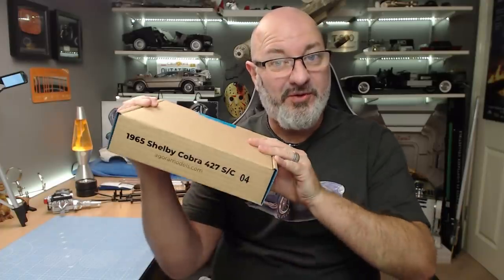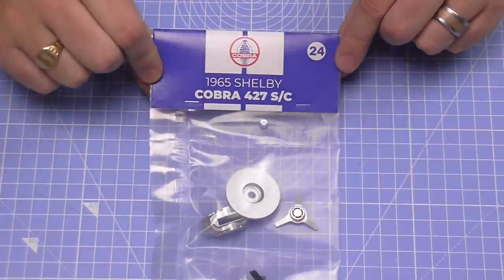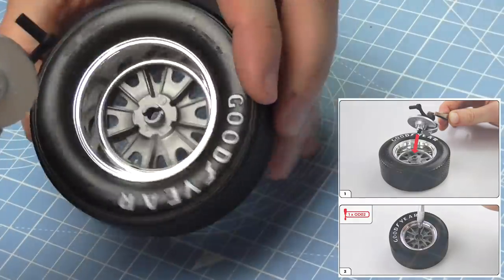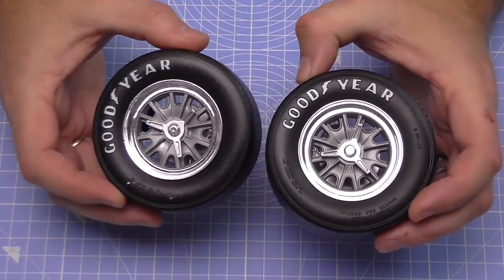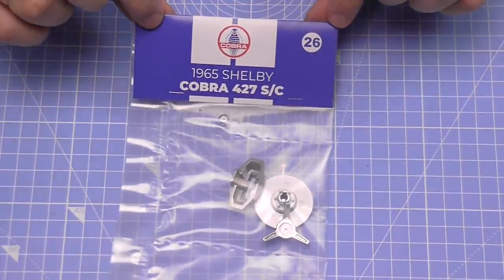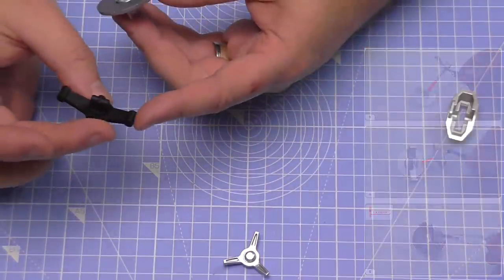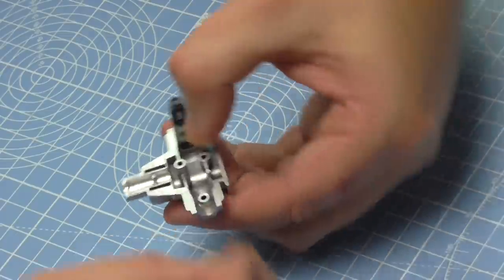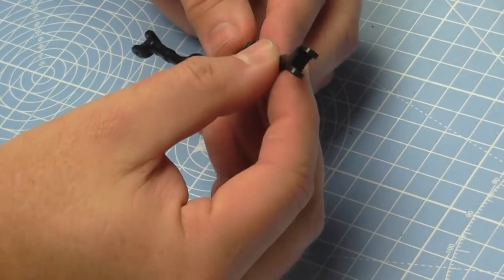Agora Models 1965 Shelby Cobra 427 semi-competition 1:8 Scale - Pack 4 - Stages 24-31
You can get a look at the prototype of this vehicle by checking out

We are building the 1965 Shelby Cobra 427 semi-competition in 1:8 scale over 12 packs. This is bought to you by Agora Models.